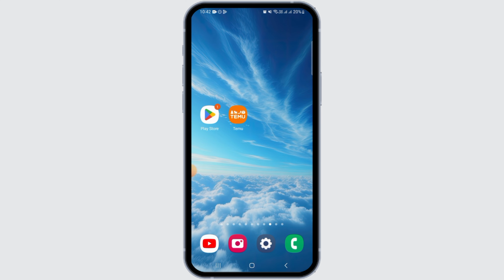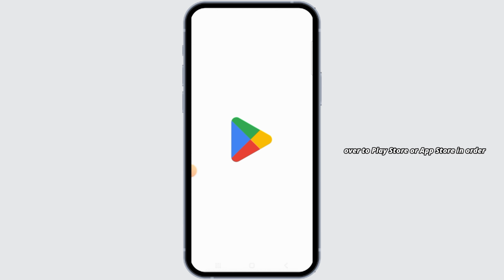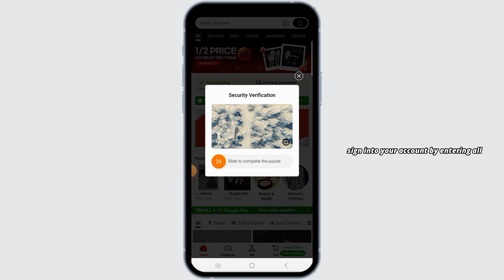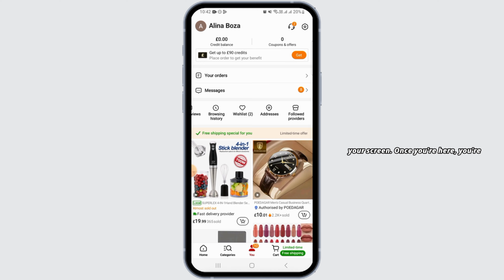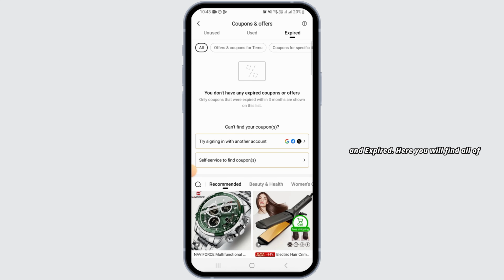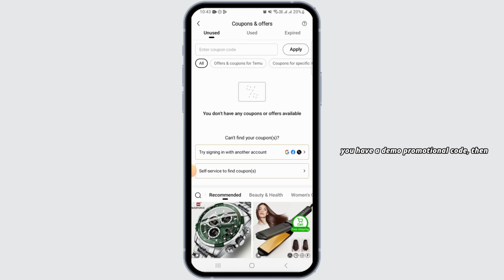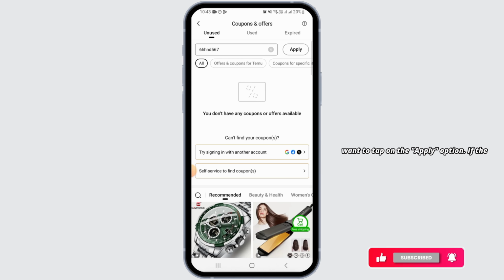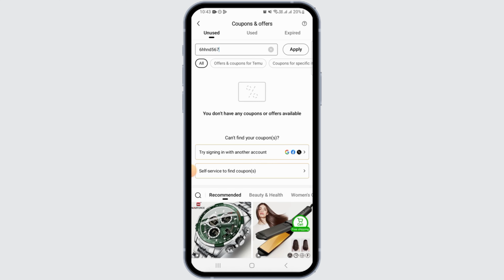How to Redeem a Code on Temu | Step-by-Step Tutorial